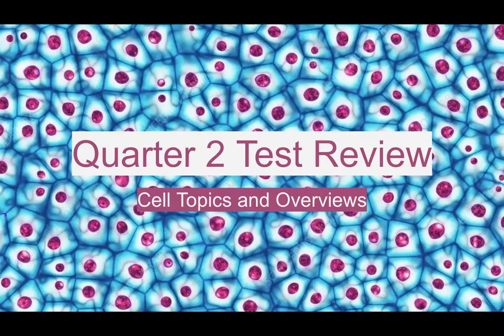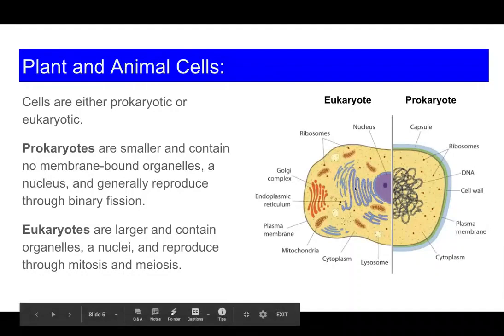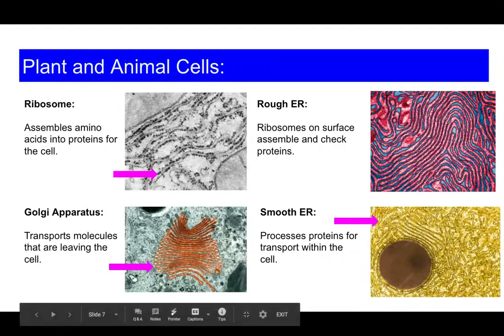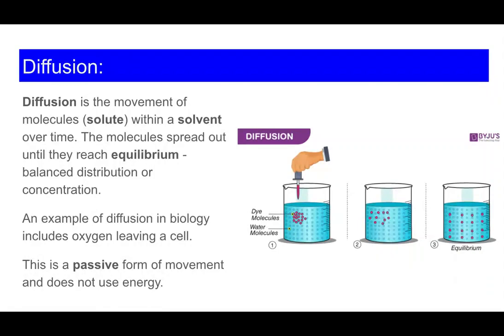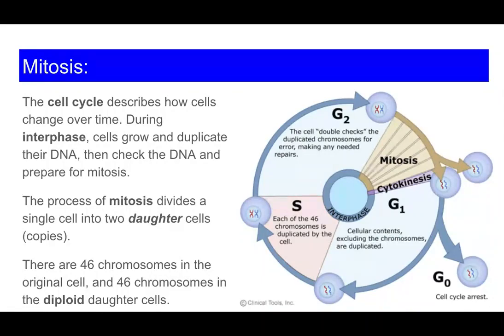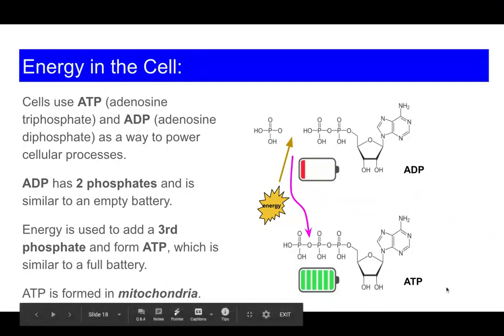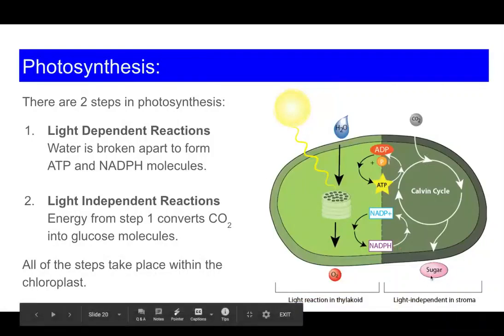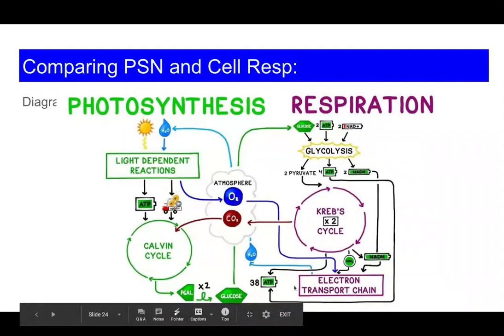PPT Quarter 2 Review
Review Quarter 2 information about Cells for the Final Test